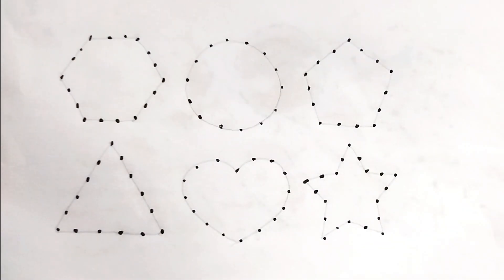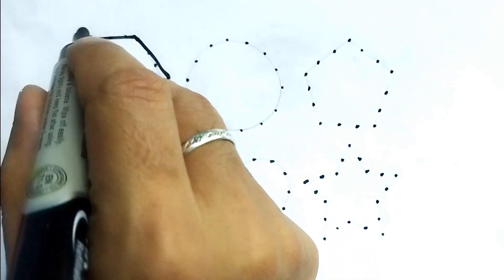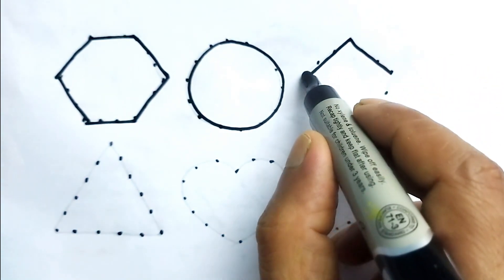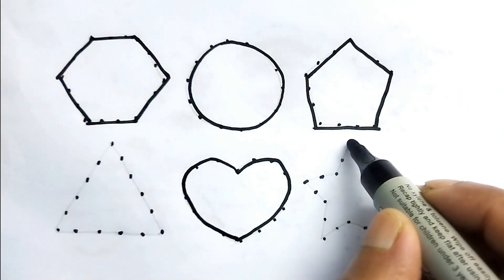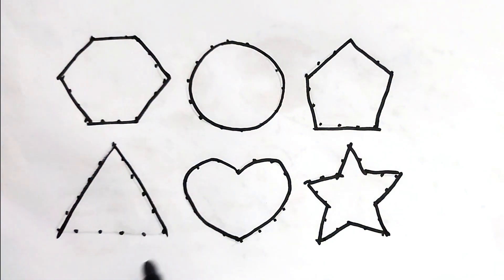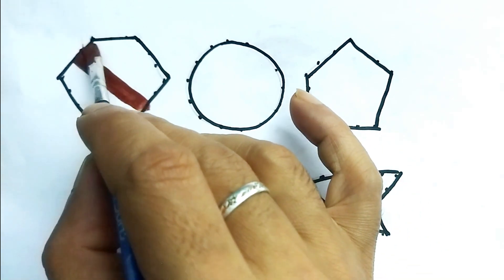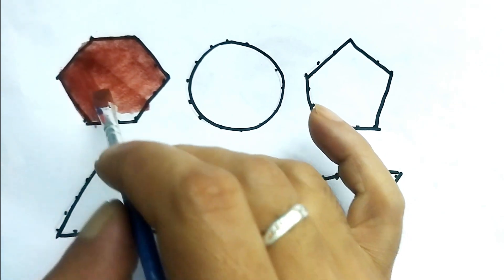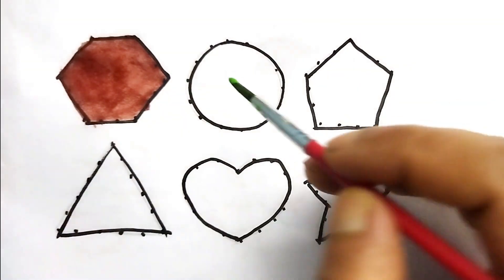Shapes Names of Shapes Geometry Shapes for Kids Geometric Shapes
square
Pentagon
Triangle
shapes
heptagon
rhombus
circle
heart
star
octagon
oval
trapezoid

2d shapes
learn colors
shapes for kids
learn shapes
2d shapes for kids
shapes drawing